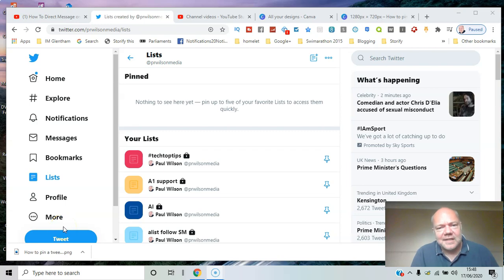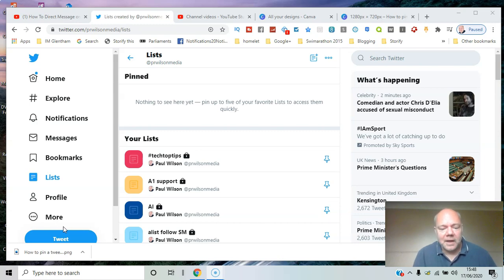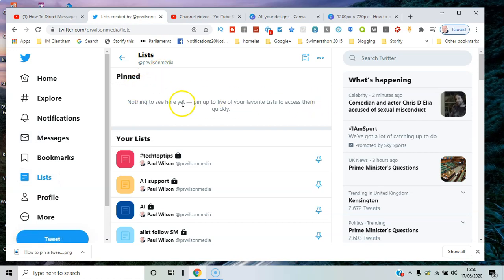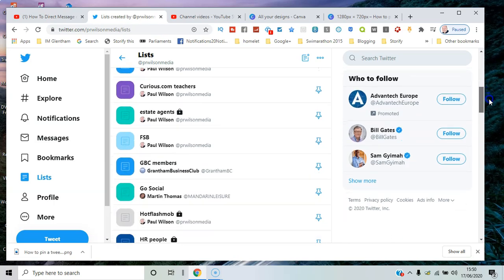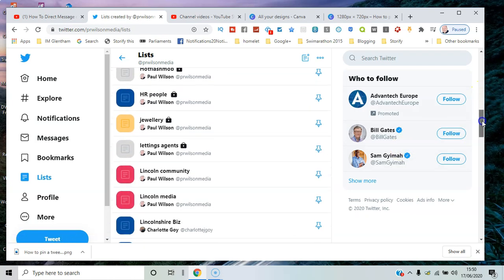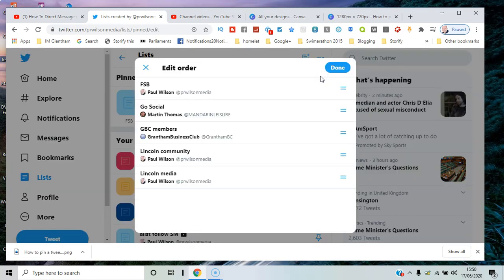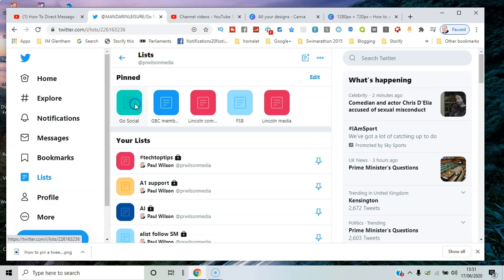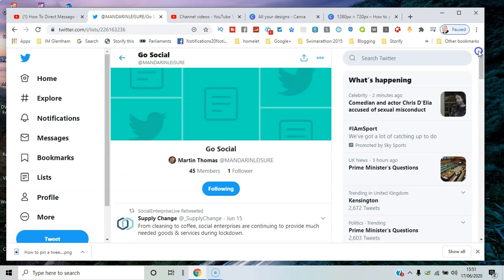How to pin Twitter lists 2020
video covers:

twitter list pin 5 lists,
twitter lists pin,
pin a twitter list 2020,
how to pin your twitter lists,
pin lists on twitter 2020